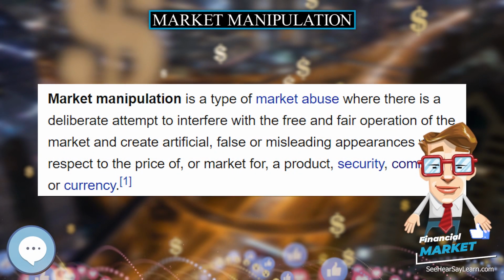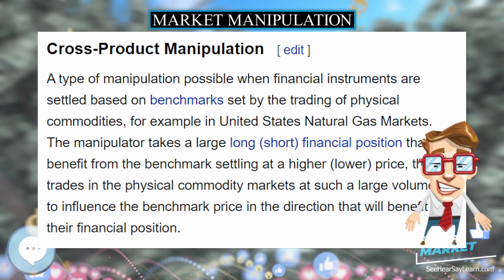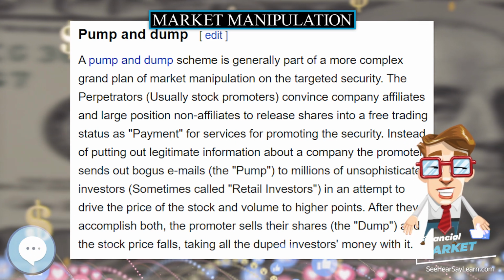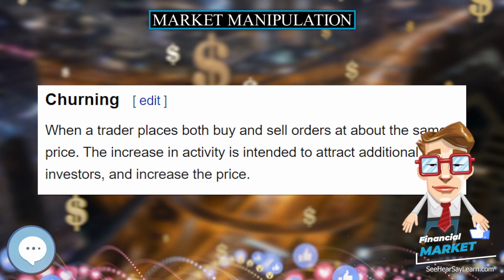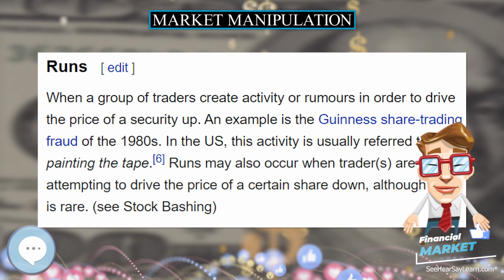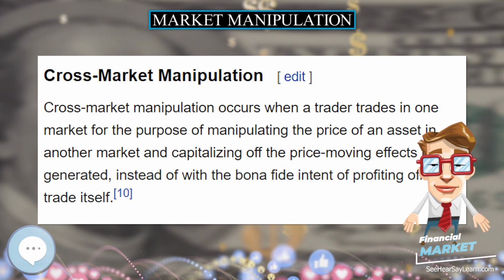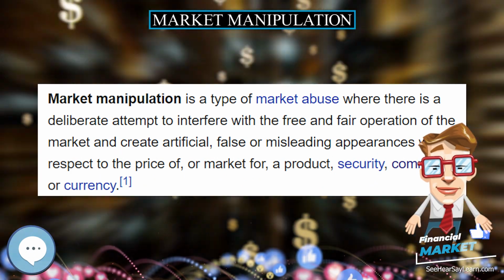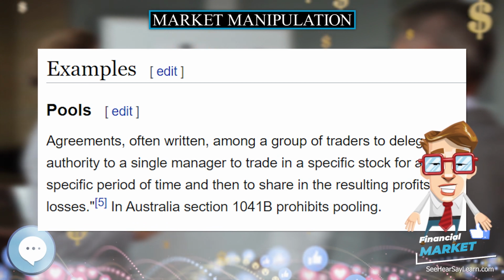Market manipulation 💲 FINANCIAL MARKET 💲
Market manipulation is a type of market abuse where there is a deliberate attempt to interfere with the free and fair operation of the market and create artificial, false or misleading appearances with respect to the price of, or market for, a product, security, commodity or currency.